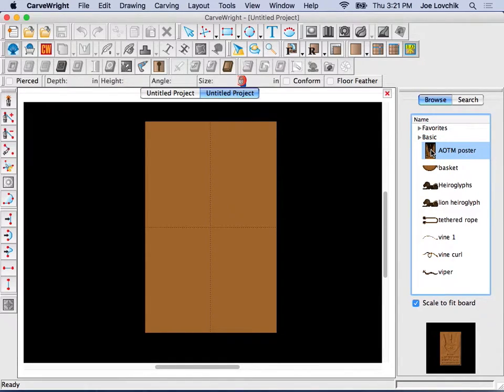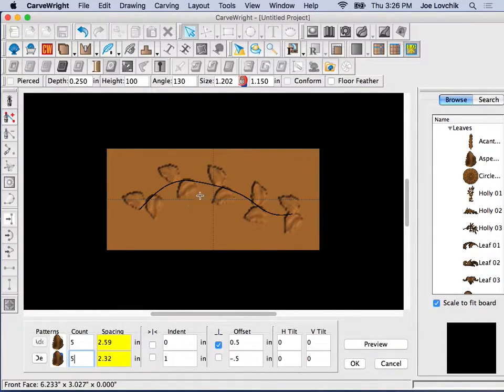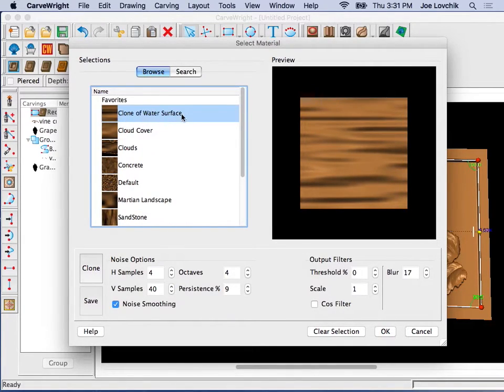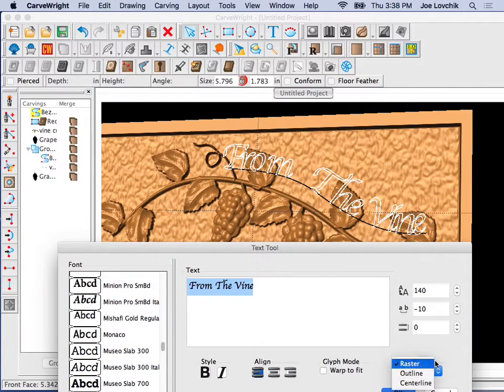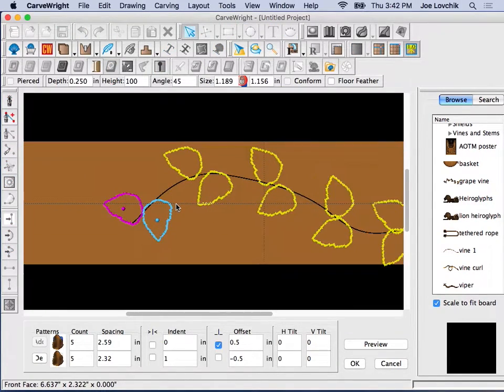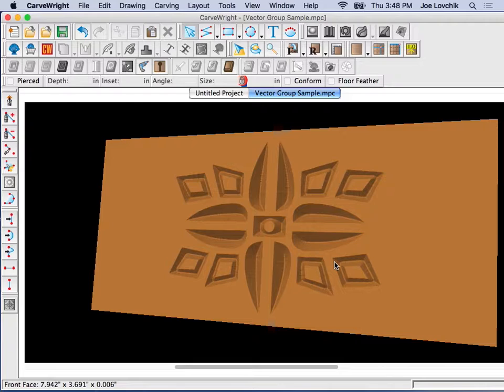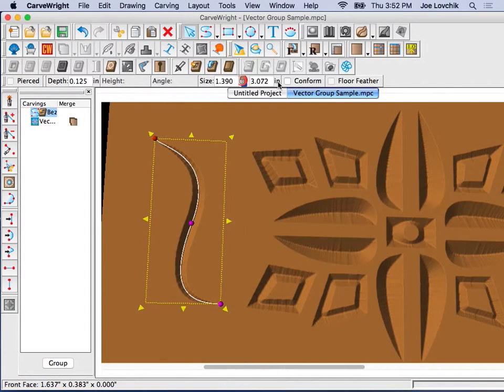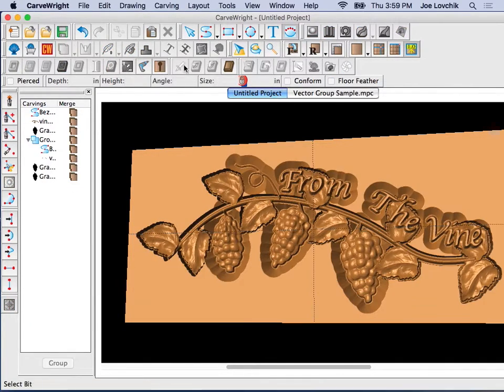CarveWright Designer 3 Overview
Designer 3 overview recorded live at the 2016 CarveWright Conference.